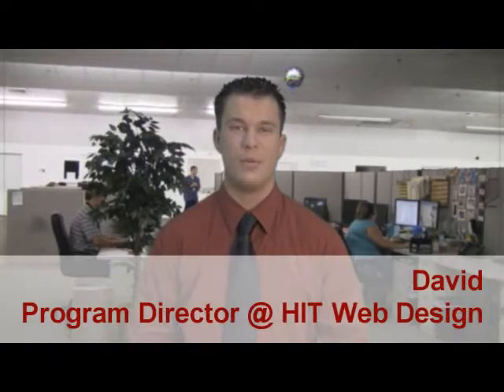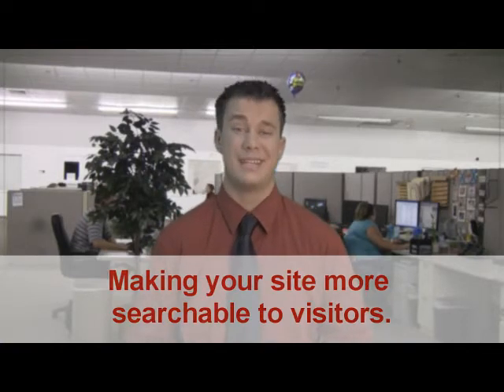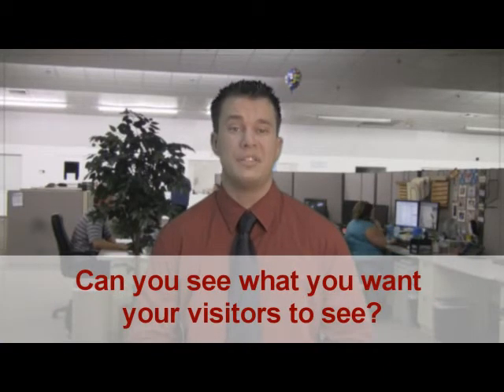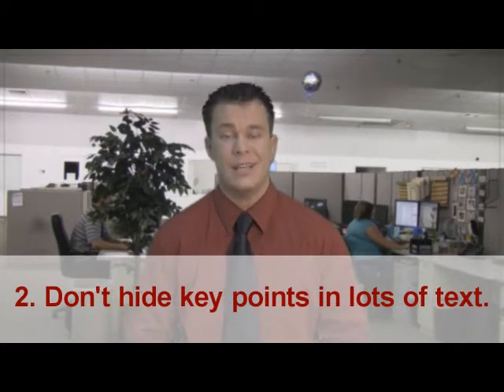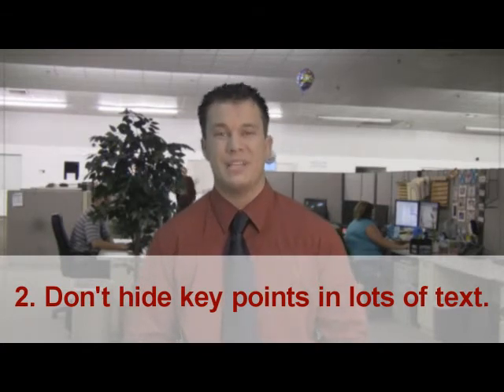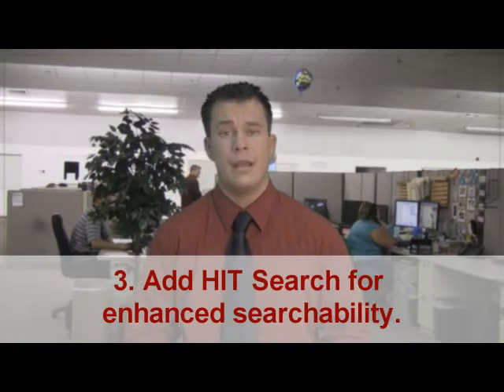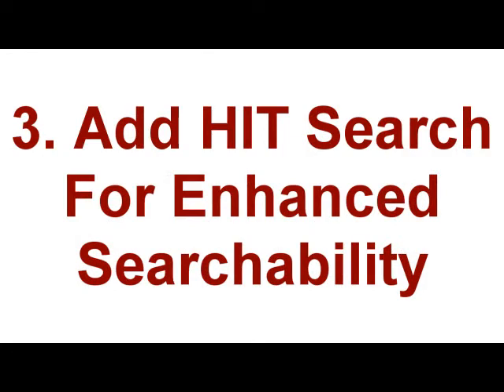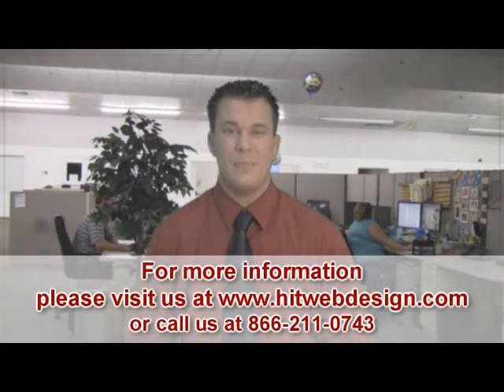Making your site more searchable to visitors - web design tip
David with HIT Web Design gives some tips on how to make your website more searchable by visitors